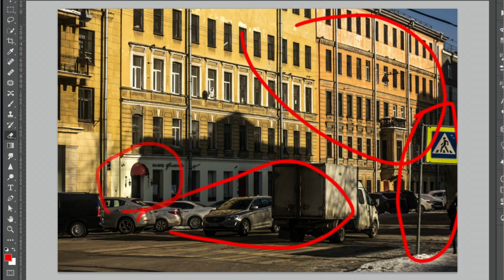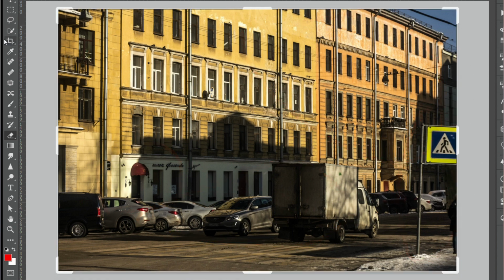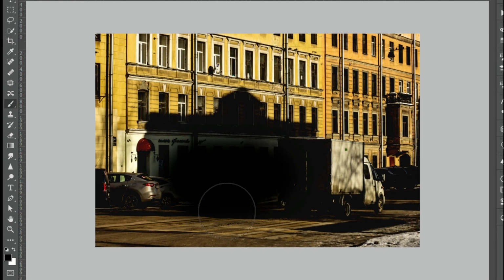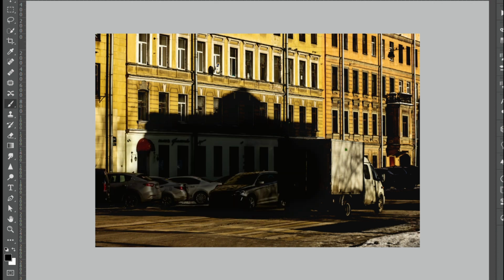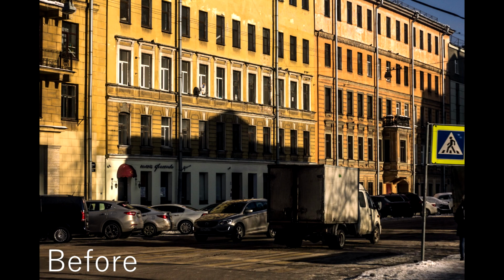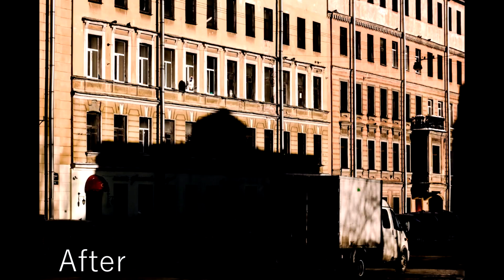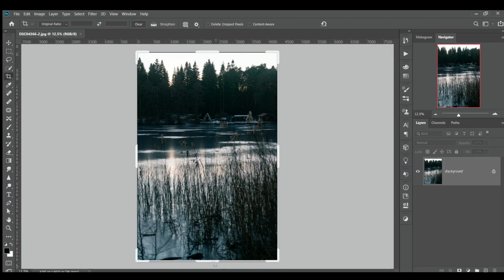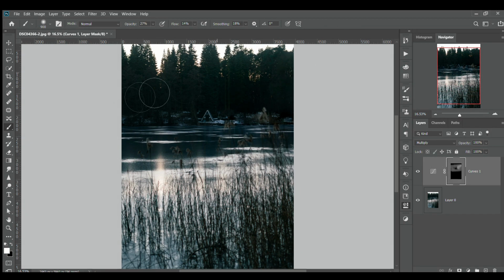The Most Important Photography Composition Tip(Less Is More)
If you are tired of the rule of thirds this video is for you! Here, I give you the most important photography composition tip in my first video.
If you'd like to check out the written version, you can do so on my website at:
I have written about 40 articles within the last year and only now I publish a video. It took me 6 tries to record it more or less well))